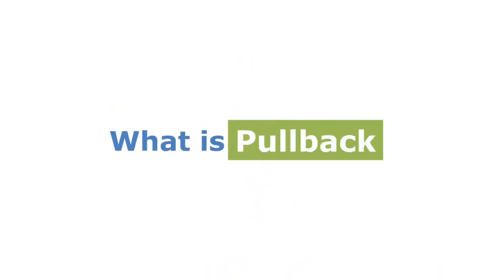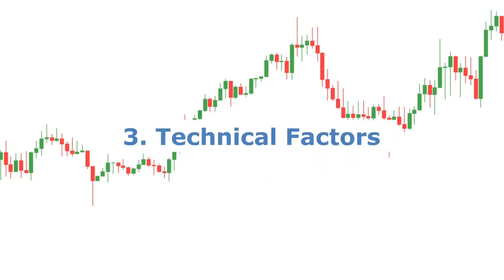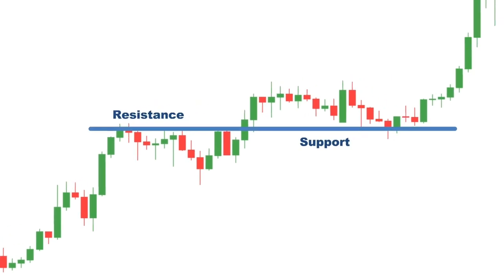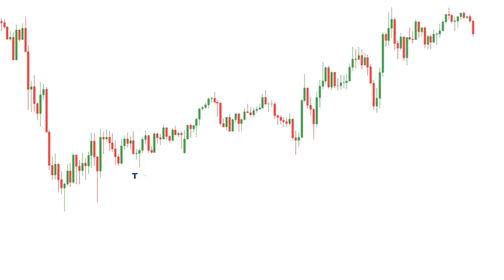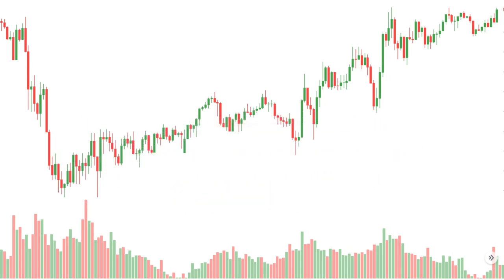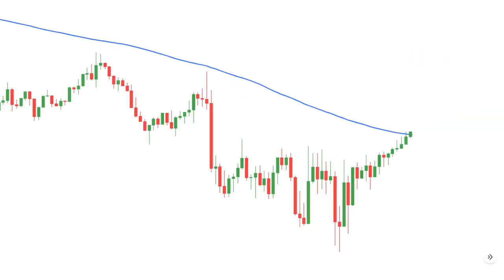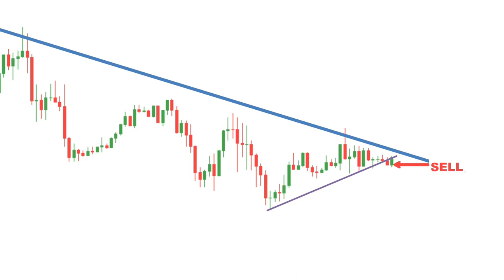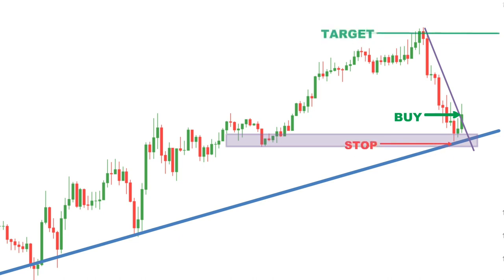The BEST Pullback Trading Strategy you will ever need ｜ 100% Profitable